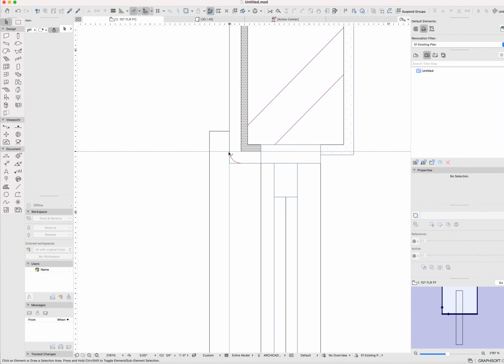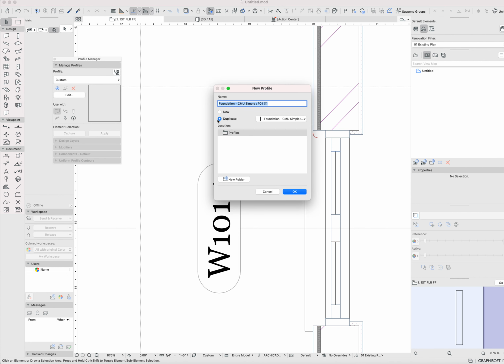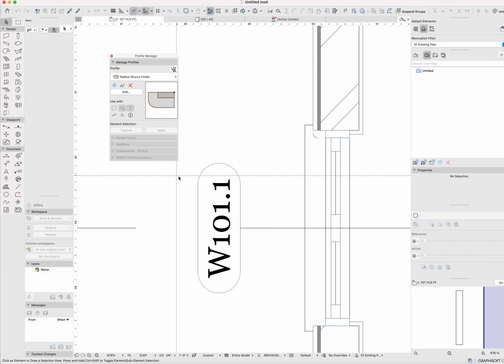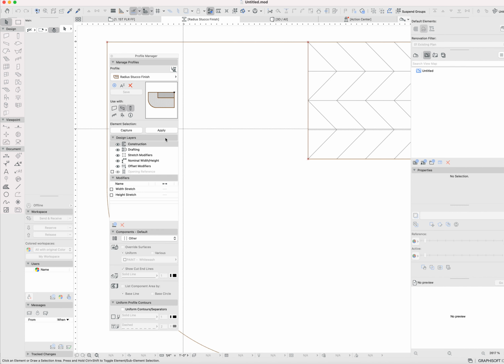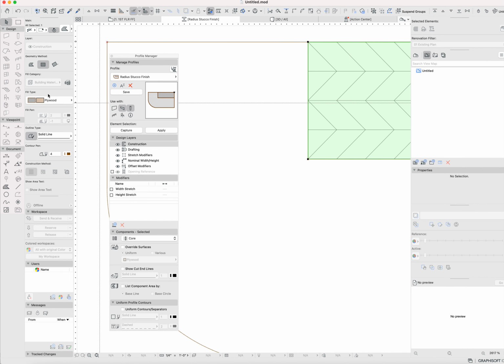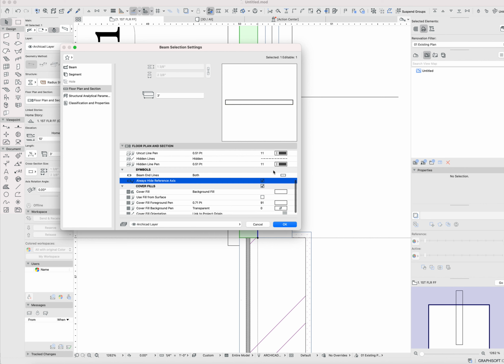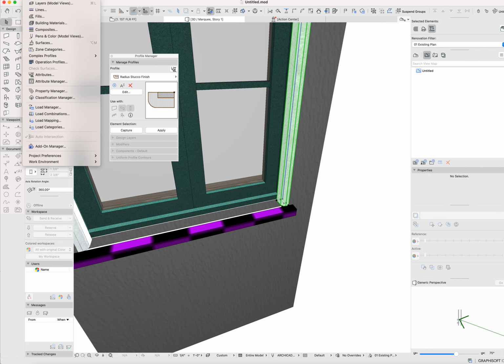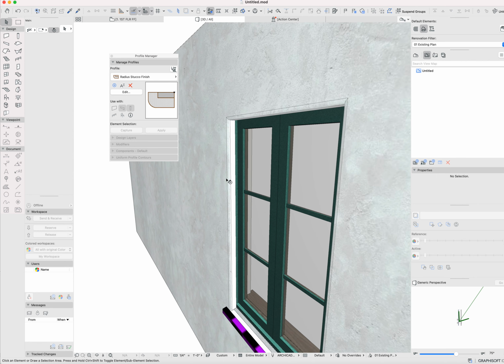Custom Radius Stucco Return for Windows